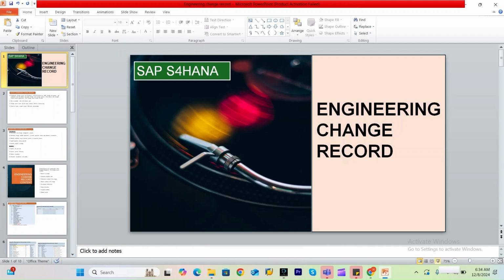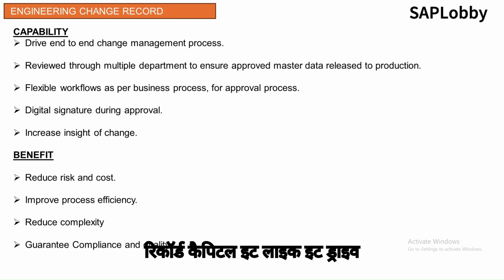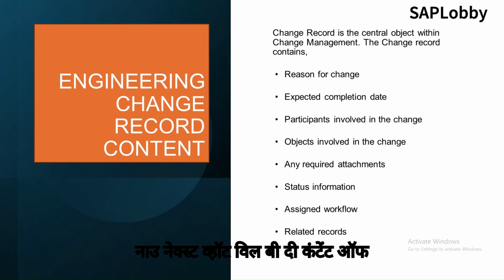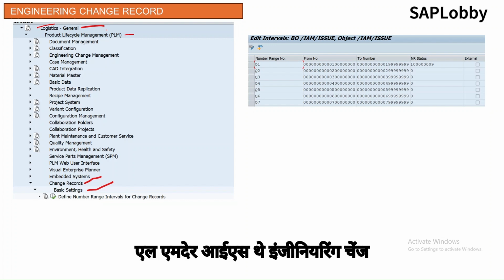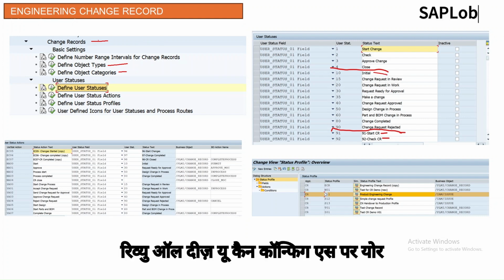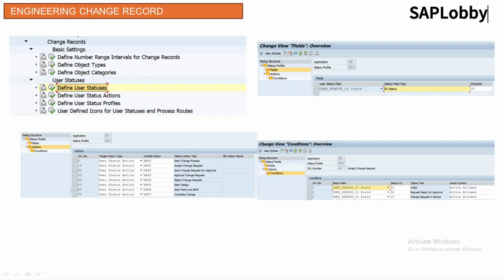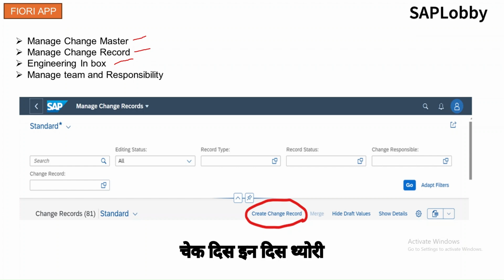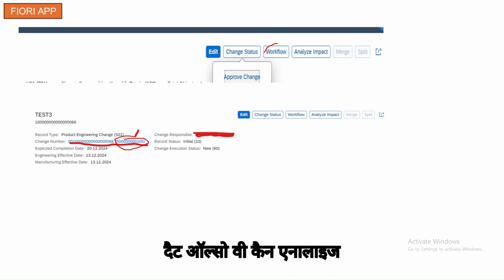SAP S/4HANA Change Record|SAP PLM|SAP Engineering Change Record (ECR)| change mgmt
SAP Engineering Change Record (ECR),Change Record in SAP. SAP Engineering Change Record (ECR) | engineering change Record in sap | engineering change Record |SAP engineering change Record |ECR| SAP PP. What is Engineering Change Record and how does it work. How change Record created in SAP . Configuration setup for Engineering change Record. Creation of change Record|